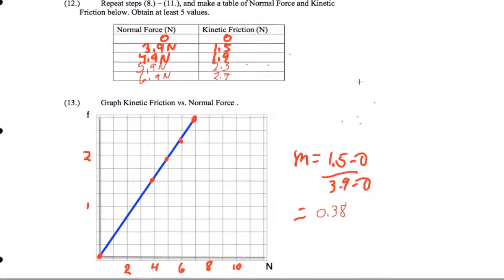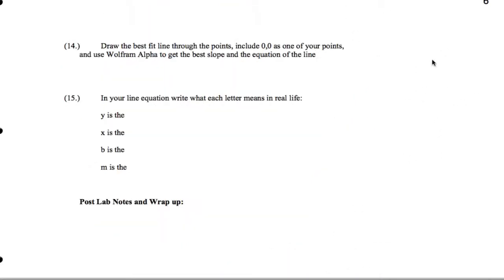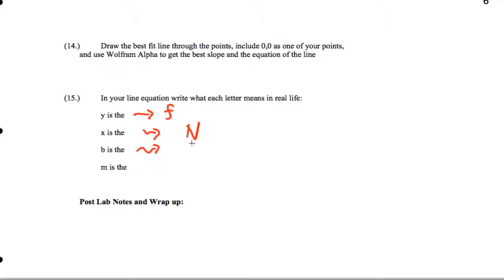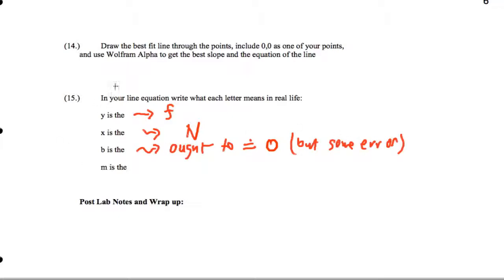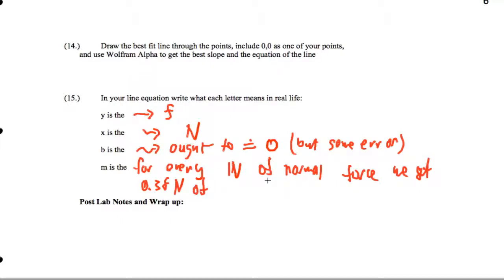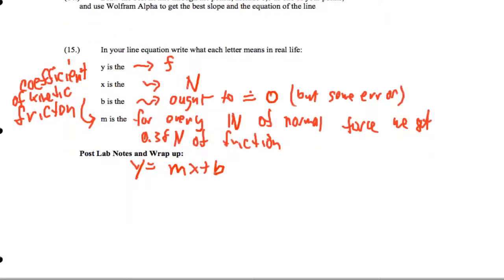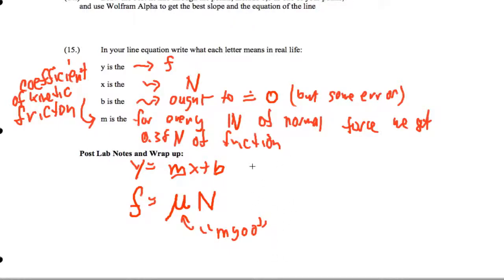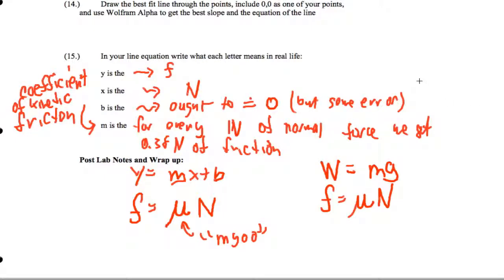Friction Lab Follow Up - 2